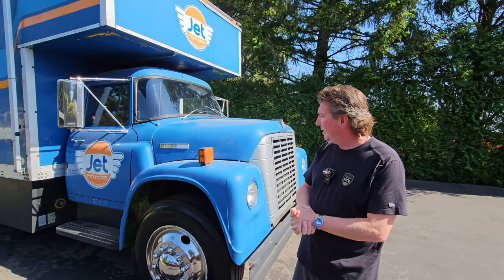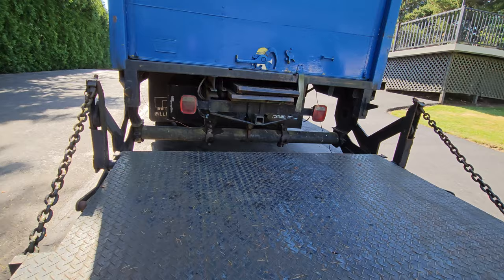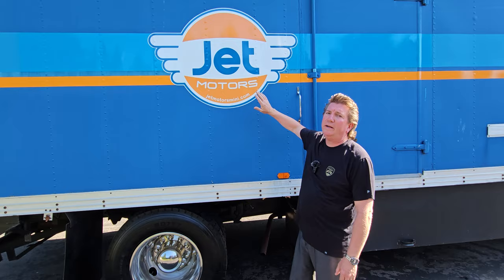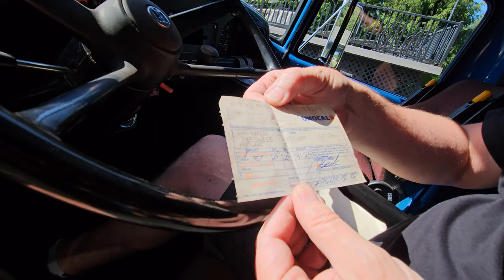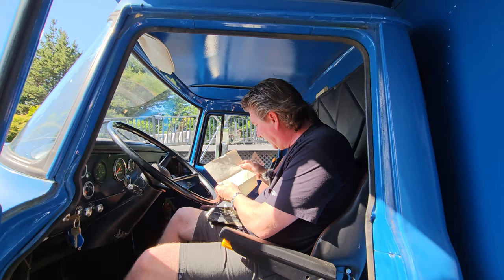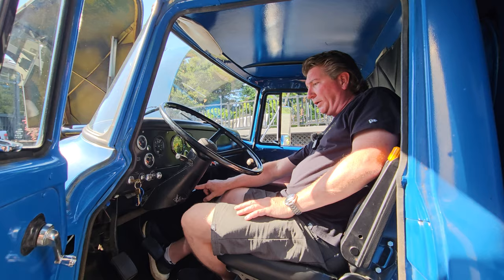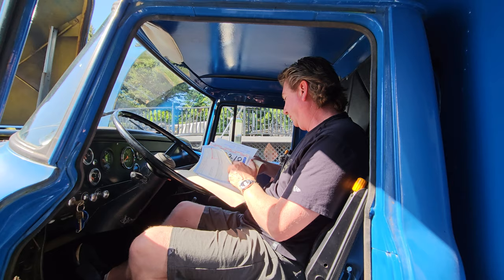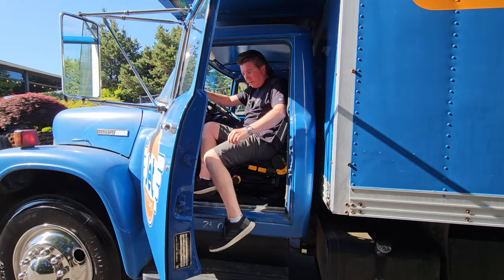FOR SALE Famous Race Car Hauler 1973 International Loadstar 1700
If you enjoyed this video, do us a favor and buy something from our website!